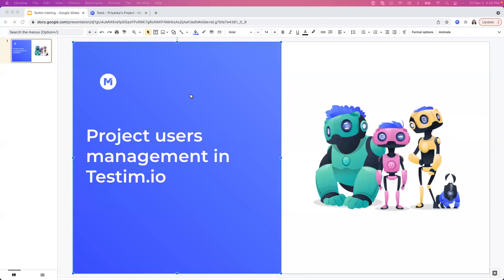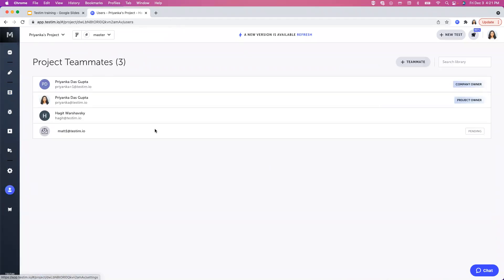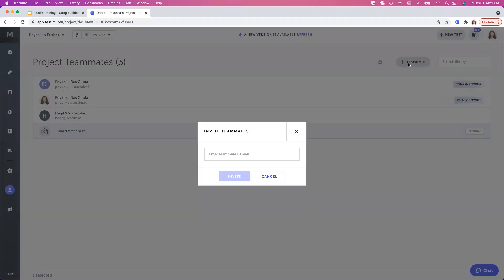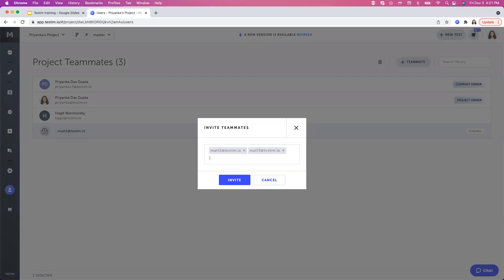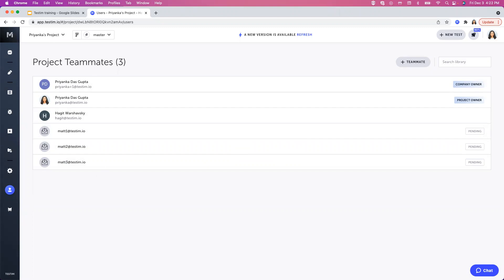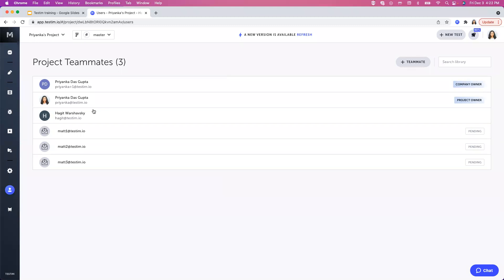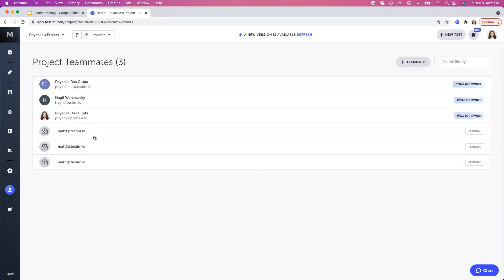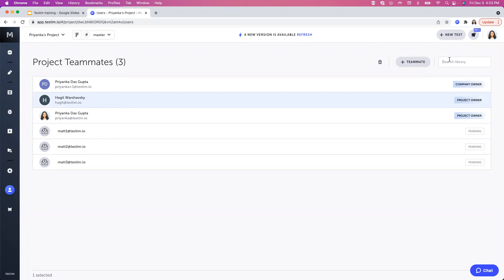Project Users Management in Testim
You can manage the teammates that will be assigned to your project and their roles. On the Project teammates screen, you can view a list of users that are currently assigned to your project. Any team member can invite new project teammates. A project owner can remove teammates and add/remove project owners.

To learn more about project users management in Testim,